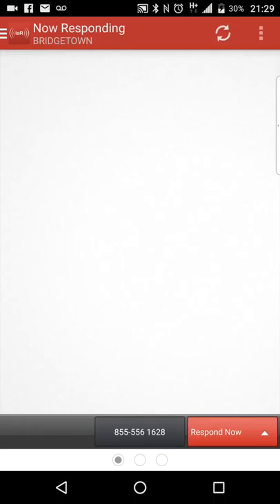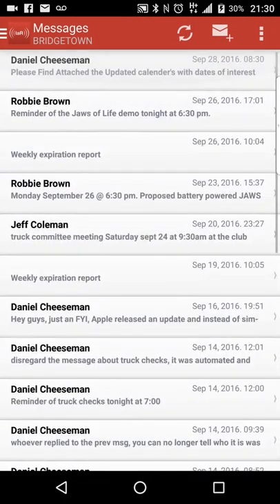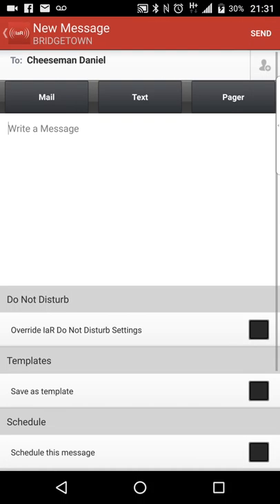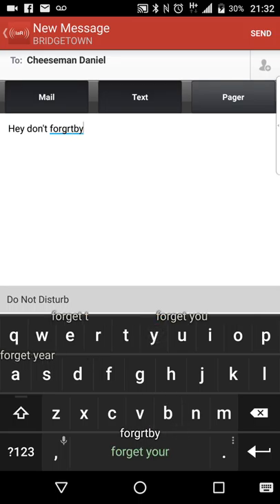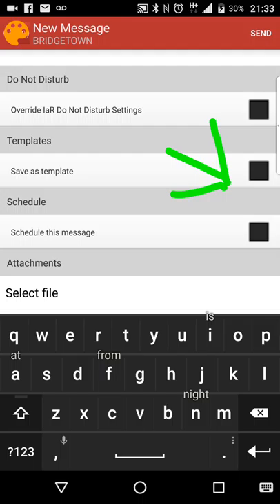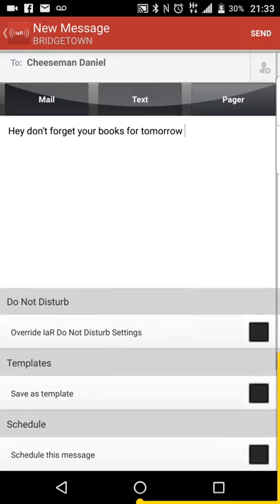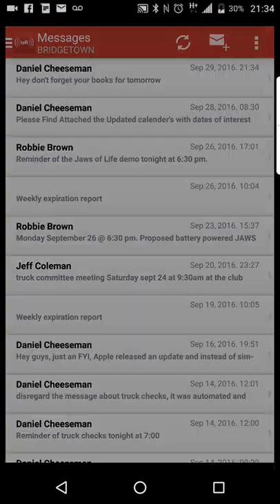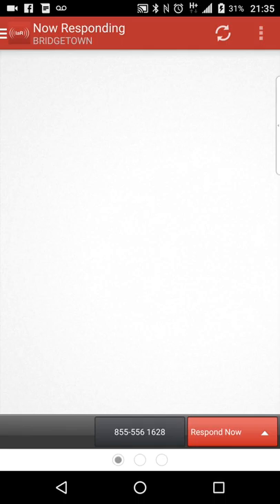IamResponding.com - Sending messages from your phone (Android)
A quick rundown on sending messages from the IamResponding.com app on your phone (Android) Note: You must have permissions granted from you system administrator to be able to send messages in order to send messages from your app